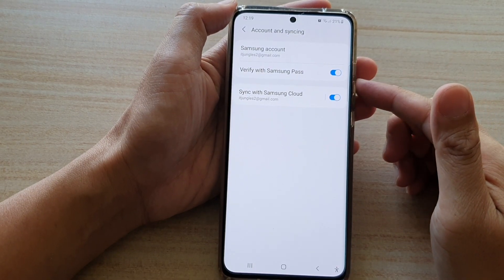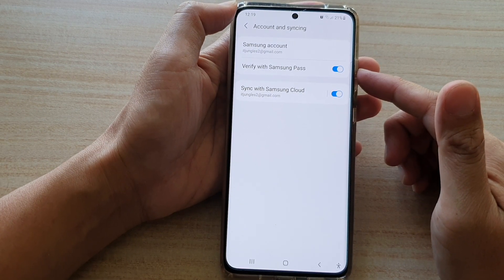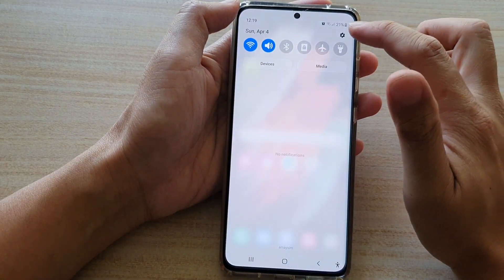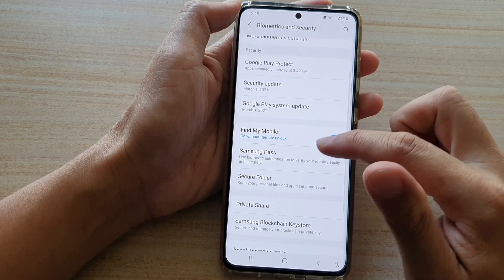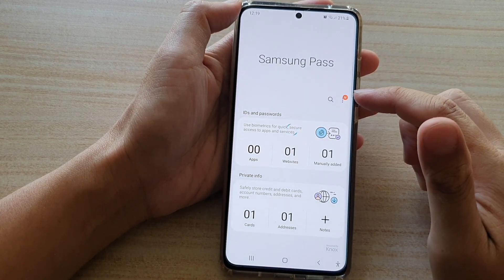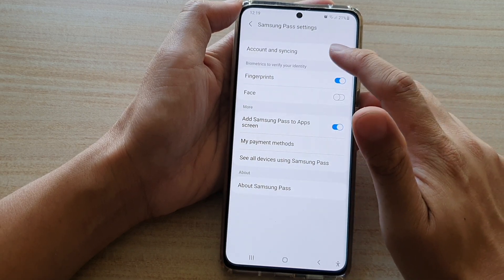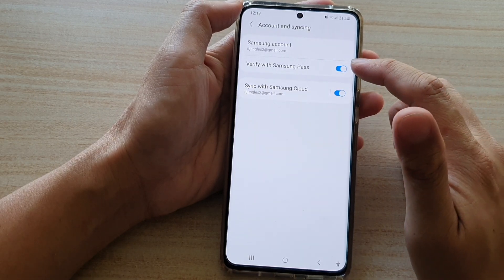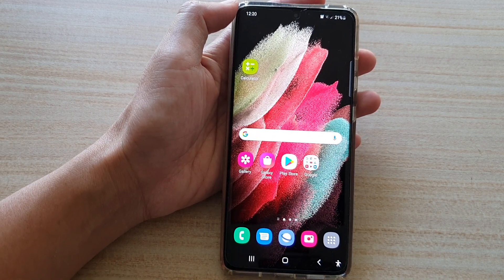Galaxy S21/Ultra/Plus: How to Enable/Disable Verify With Samsung Pass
Learn how you can enable or disable verify with Samsung Pass for account and syncing on the Galaxy S21/Ultra/Plus.